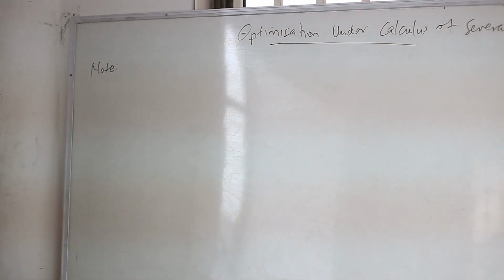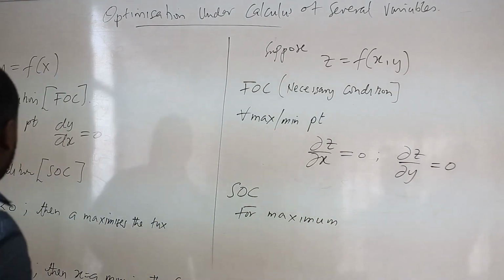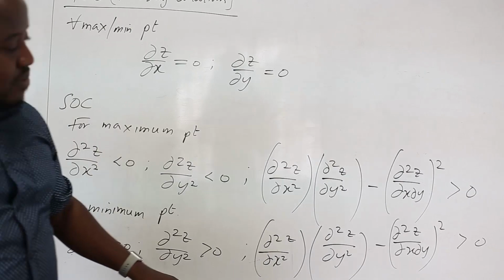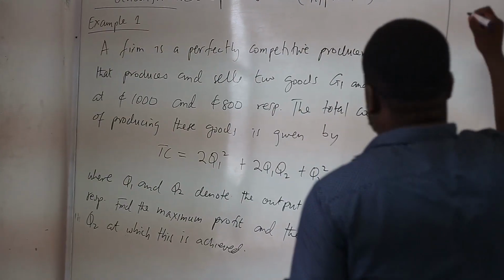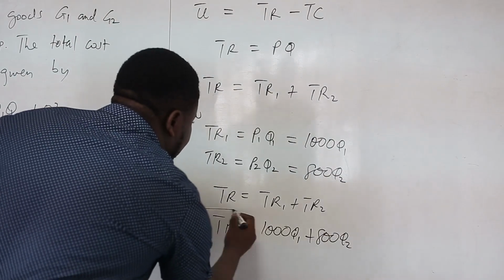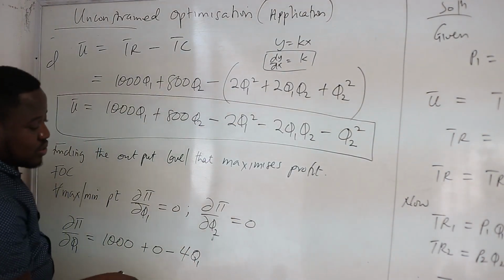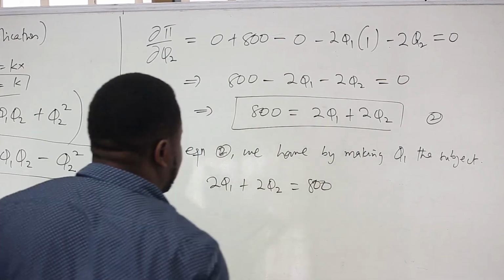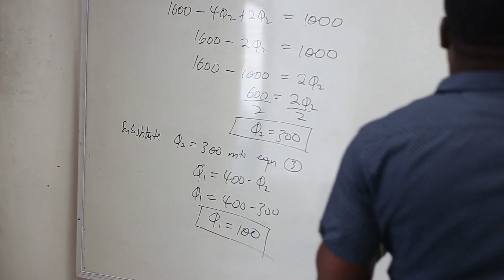Quantitative Methods (Lecture 8, Part II)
Calculus of Several Variables (Partial Differentiation and its application in economics)